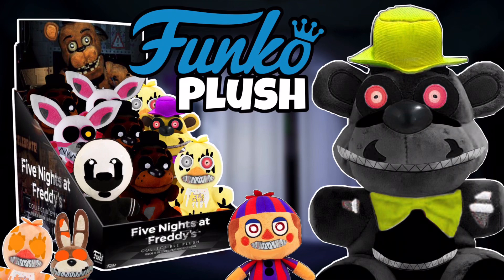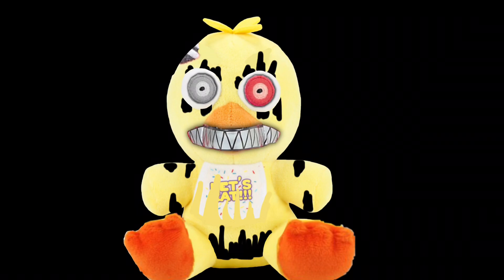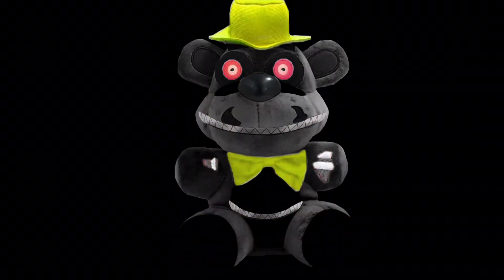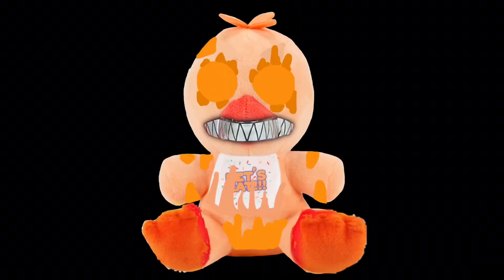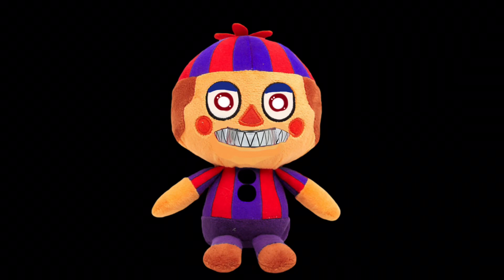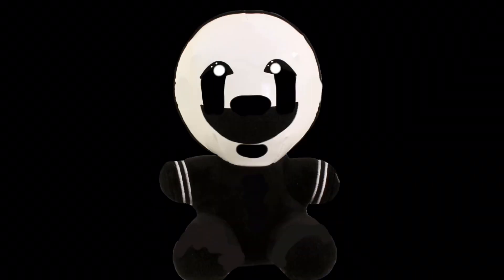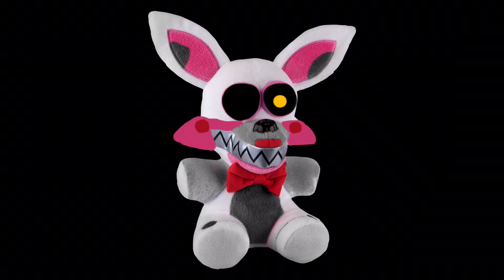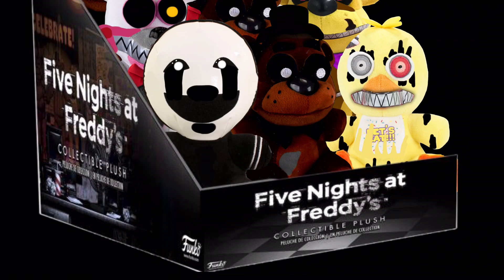Funko FNaF 4 Nightmare and Halloween plushies ( CONCEPTS )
New edit video coming tomorrow!

I rate my videos PG13 because it’s on topics such as Five Nights at Freddy’s, I also swear in my videos.